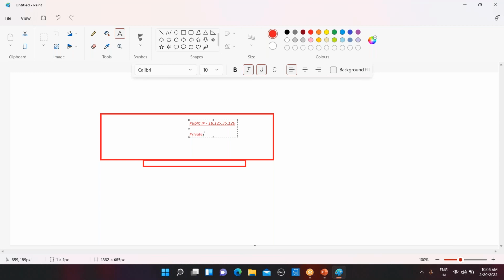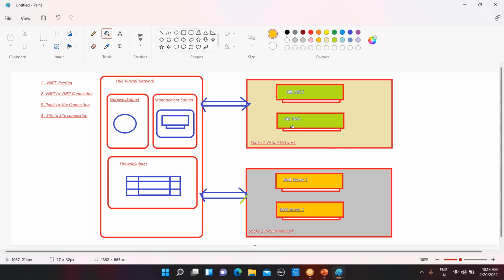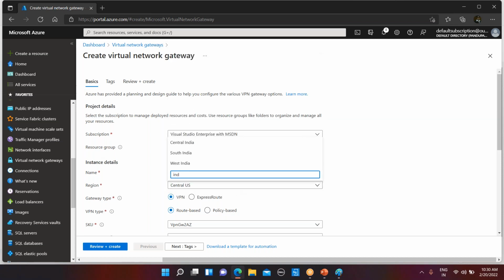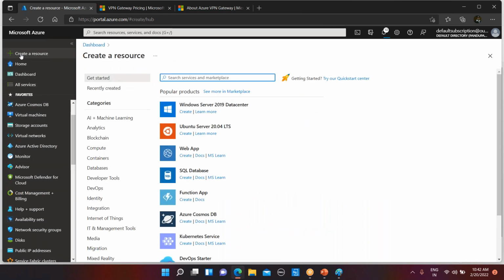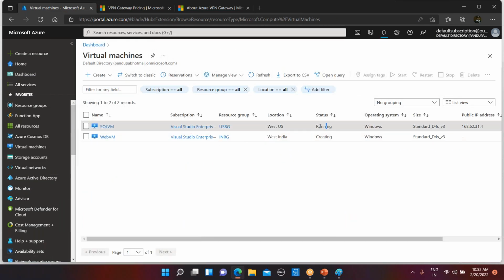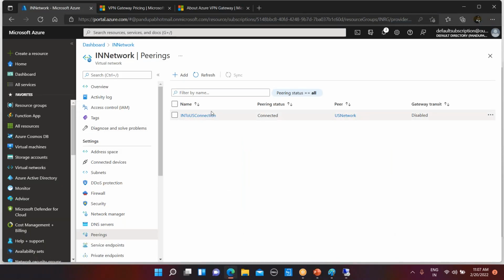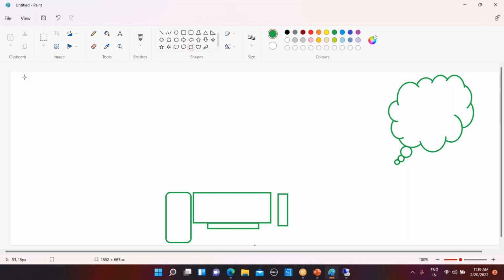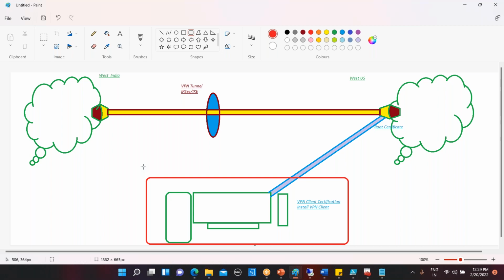Azure VPN understanding